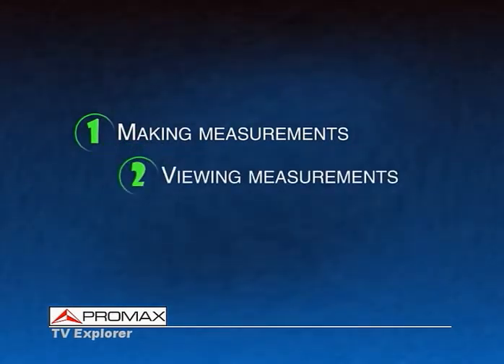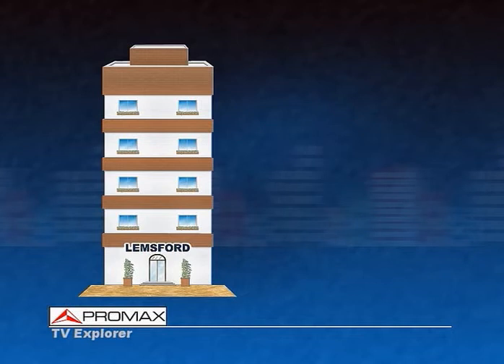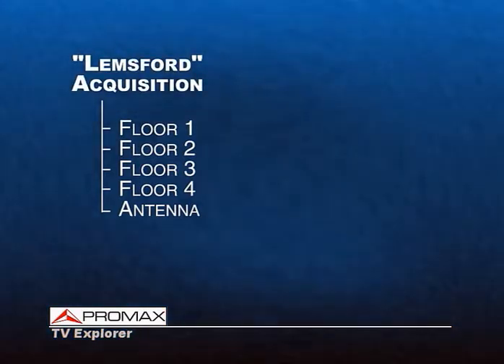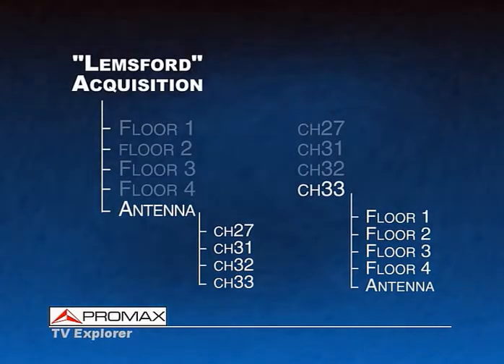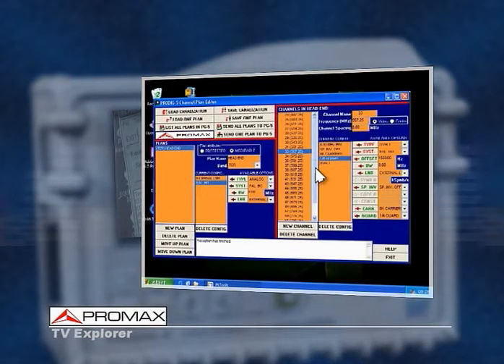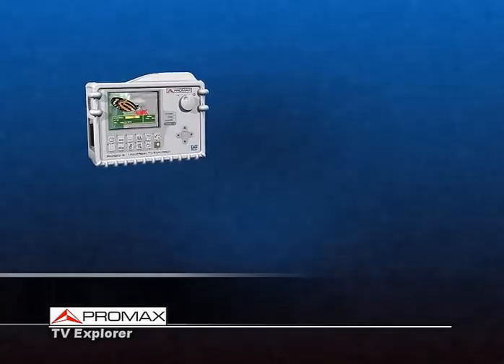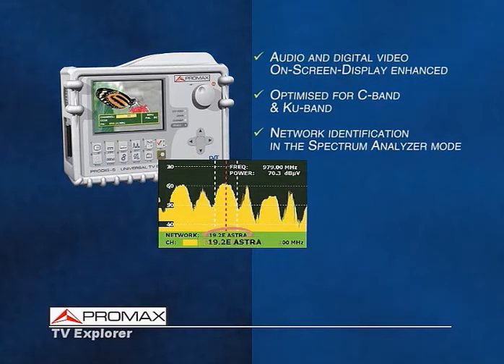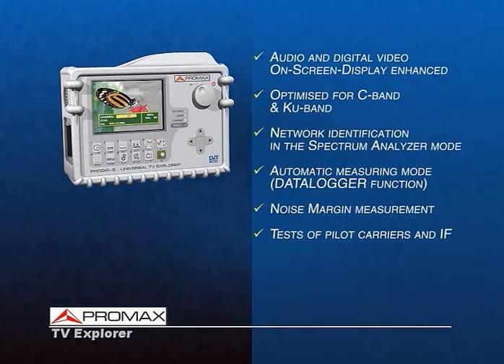TV Explorer: TV & Satellite analyser (2/2)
TV Explorer demo (English). Datalogger and advanced functions.